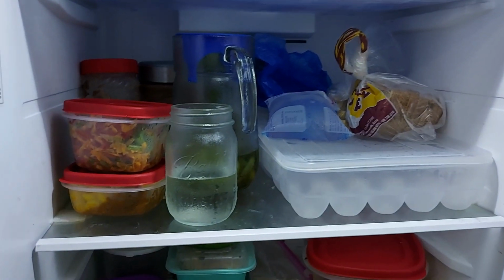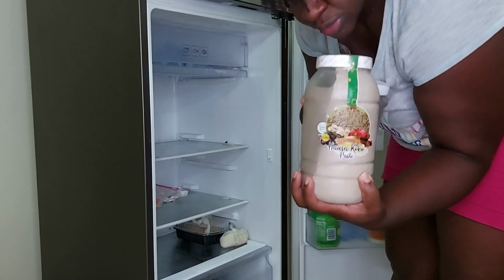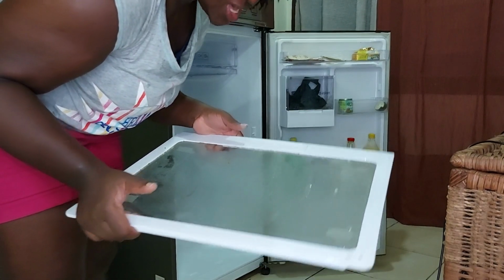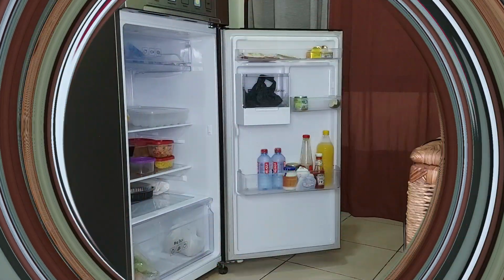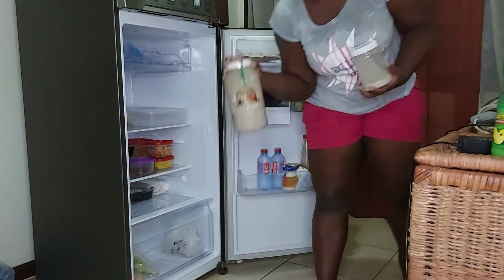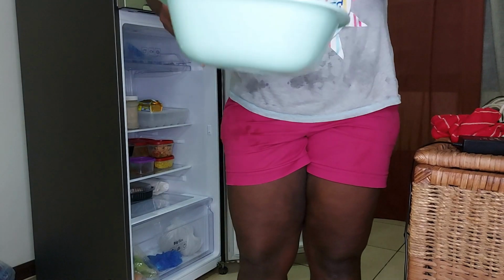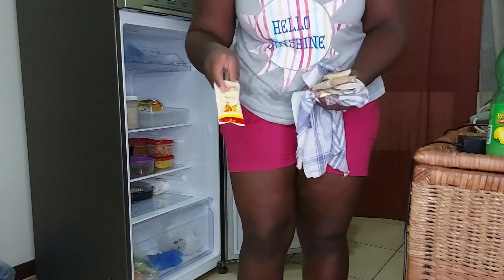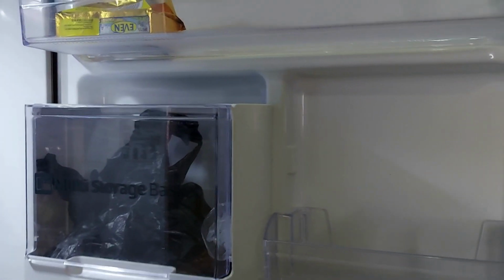Cleaning and Organizing My Fridge 2021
Cleaning and organizing my fridge 2021. Today we are cleaning out my fridge! Join me in cleaning and organizing my fridge since it has been quite a while since I did some cleaning and organizing in my fridge. If you have any fridge cleaning and organizing tips, please do not hesitate to share them with me in the comment section. Don't forget to rate me in the comment section on how I did with the cleaning and organizing.

Sub count: 1,065